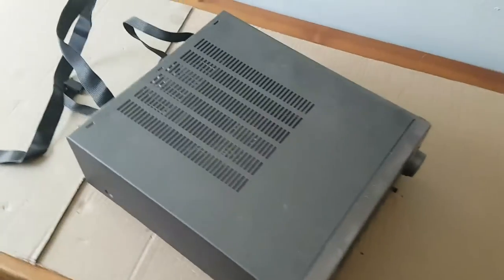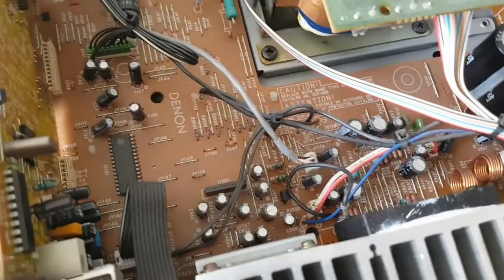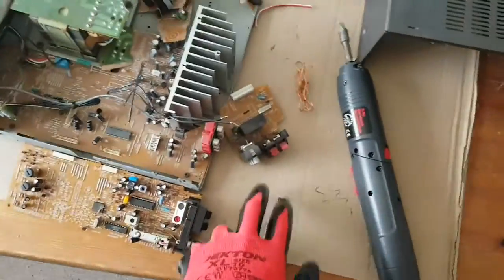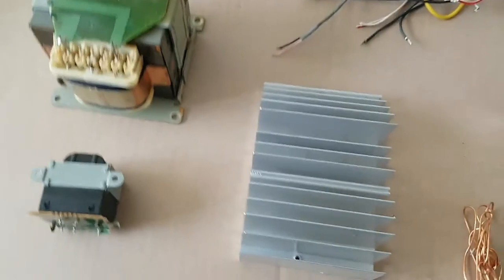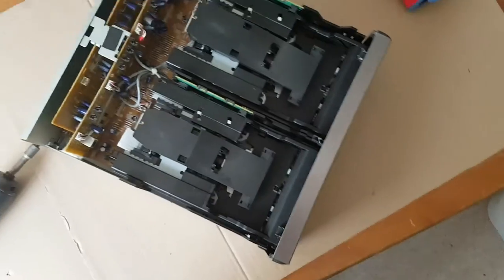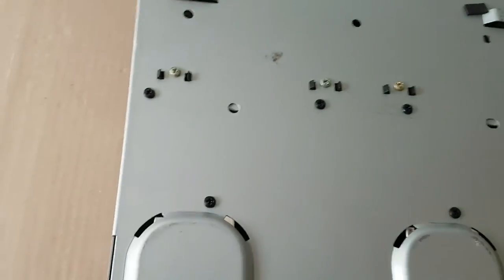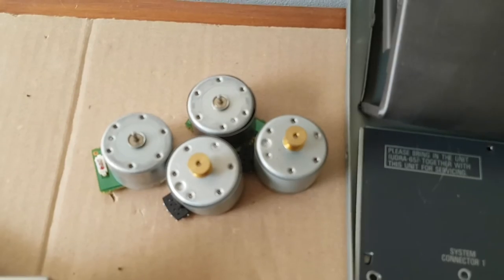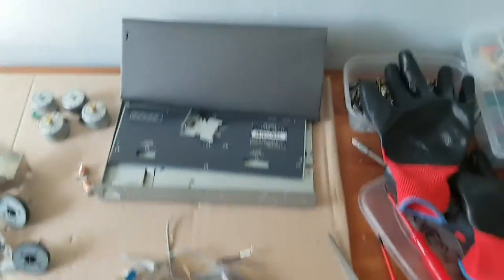What's Inside? - Denon Hifi Gets Vandalised. (My 1st Video)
Thanks for stopping by to watch my first ever attempt at some kind of video that may be the slightest bit entertaining. You sure wont learn anything. Please excuse the terrible editing and thumb in shot. Constructive criticism is welcome but if you are going to troll me at least make it funny. Vandal X